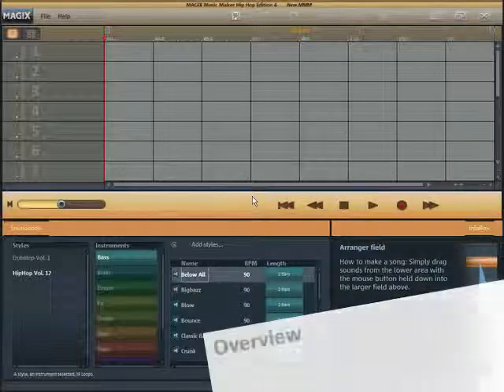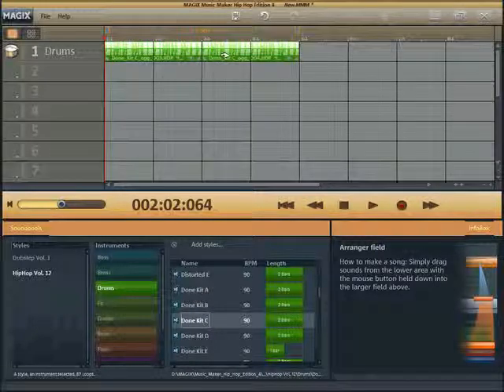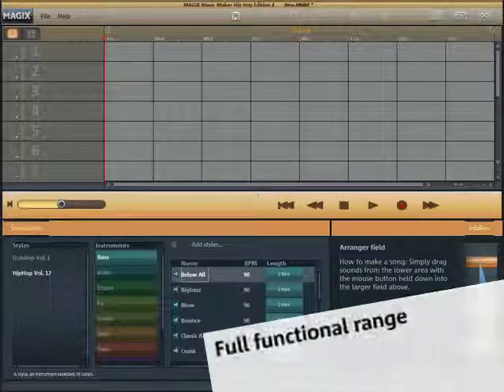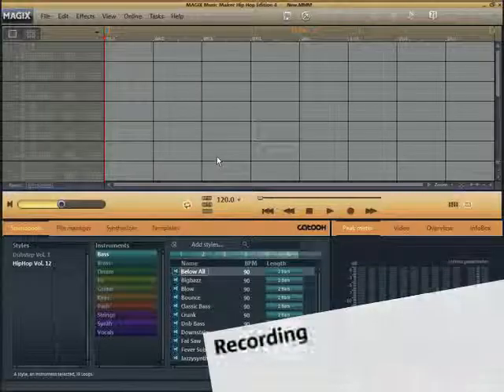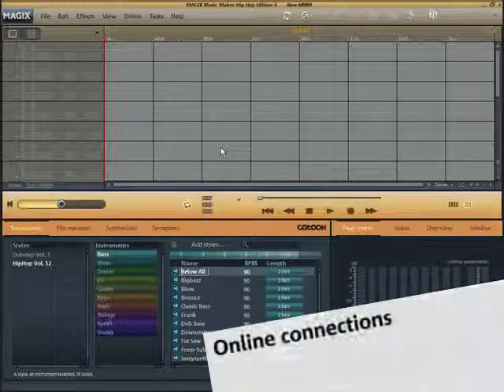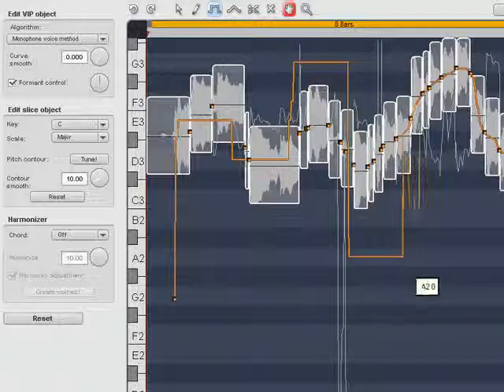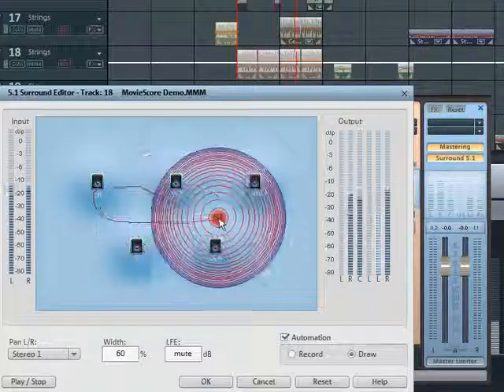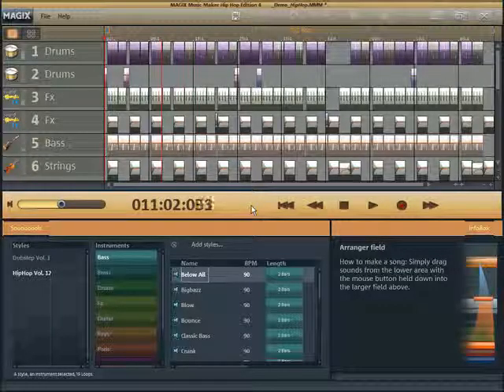MAGIX Music Maker Hip Hop Edition 4 EN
Available on Allbrary!